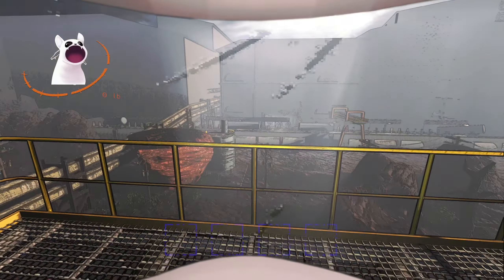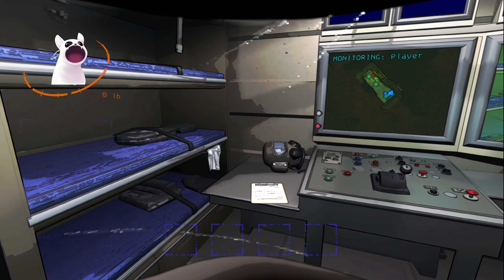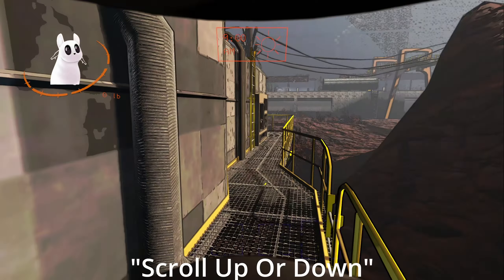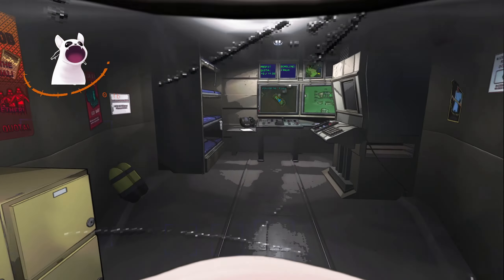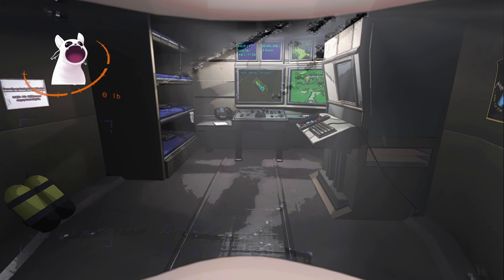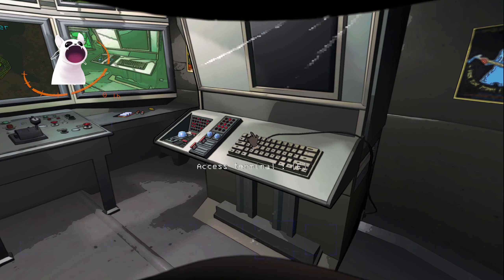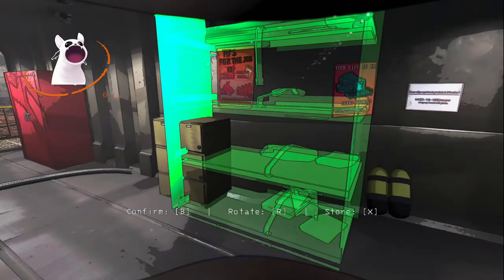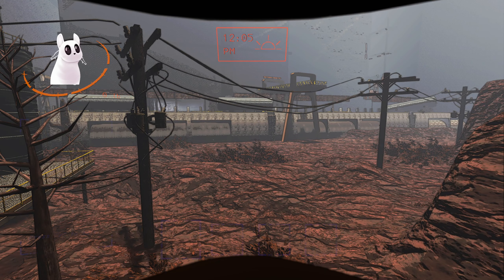Lethal Company Glitches: Teleporting Through The Ship!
(update: v45 you will likely die from falling from max height now, as it is scaling damage)

Randomly found this by falling out of the ship and figured out how to do it consistently, let me know if you find any other cool stuff like this or want any myths/tricks tried out. also maybe credit me if you use this in a video